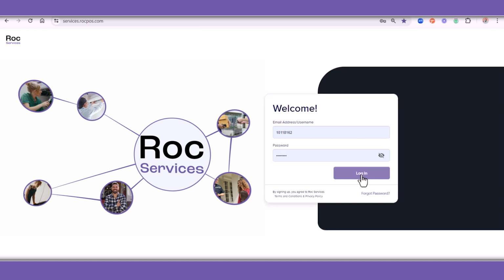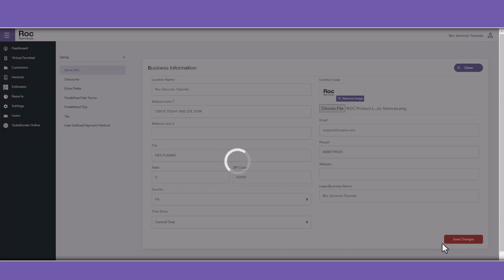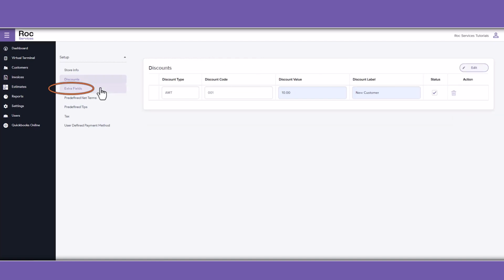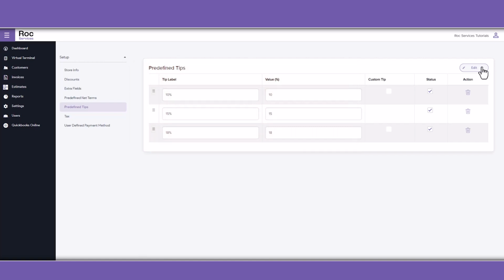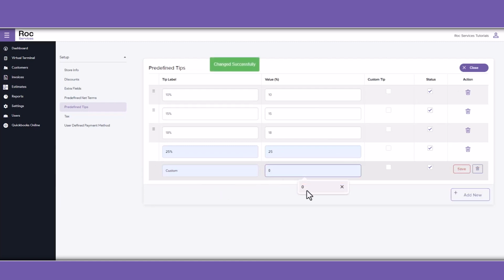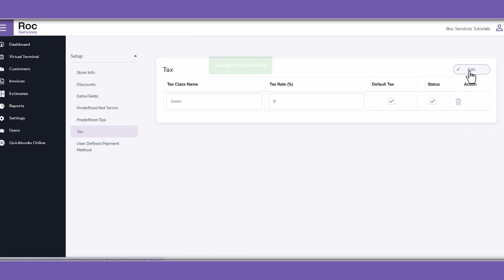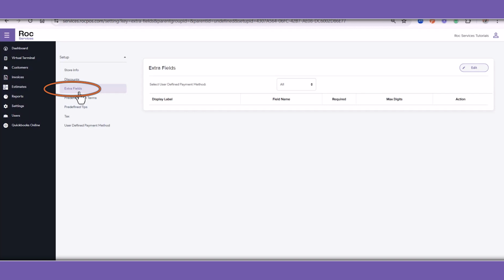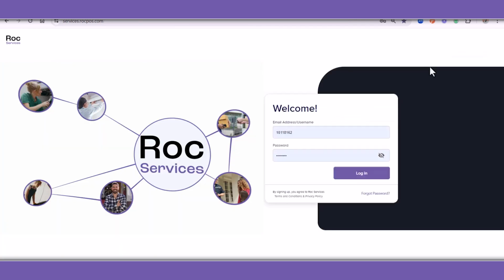Payroc Product | Roc Services Video Support: Setup your Roc Services Store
In this video tutorial, we’ll navigate the Settings in the Roc Services web app and show you how to set up your store and customize user-defined features for your business needs.

Topics covered:
- How to store info + logo
- How to add a discount program
- How to set/edit predefined net terms
- How to set/edit predefined tips
- How to add/edit tax classes
- How to create user-defined payment methods and add prompts at checkout